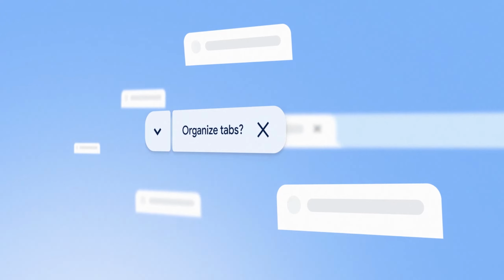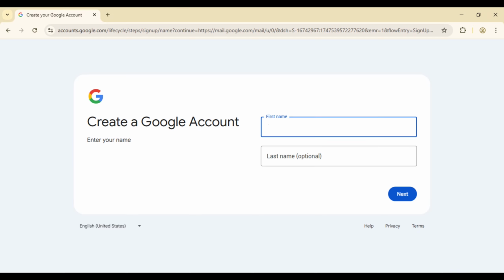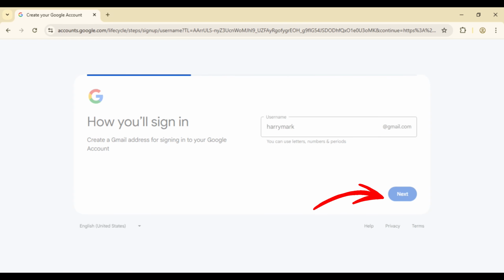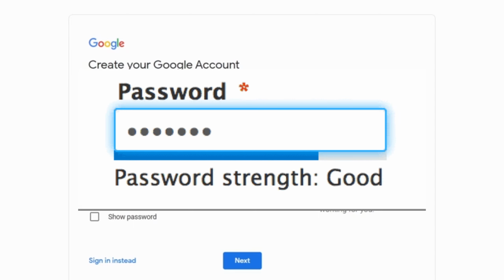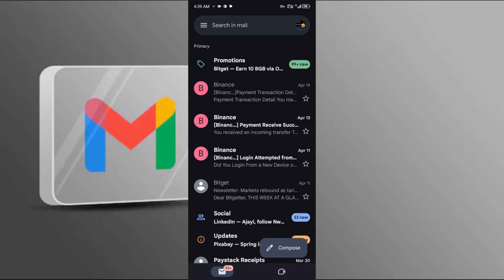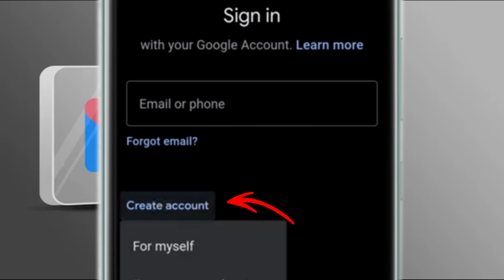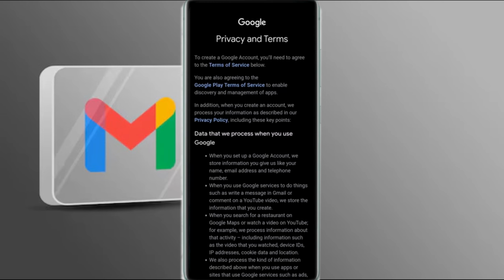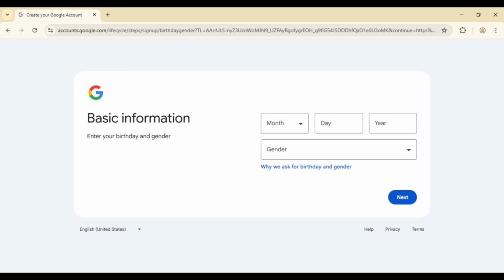How to Create a Gmail Account Step-by-Step (Mobile & PC)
This video tutorial explains in detail how to create a new Gmail account on both your computer and your mobile phone.

We cover everything from navigating to the Gmail signup page to choosing a secure password and verifying your phone number for account recovery. By the end of this video, you'll have your very own Gmail account ready to use across all Google services.

In response to the ongoing interest in how to create Gmail account, and after watching several insightful videos, I wanted to share my perspective which offers a more complete picture by addressing the specific steps for both desktop and mobile users within a single, easy-to-follow tutorial. Many tutorials focus on one platform, but this guide ensures you can how to create a Gmail account in laptop or on your smartphone seamlessly.

For those specifically wondering how to create a gmail account in mobile, we provide clear instructions using the Gmail app on both Android and iOS devices. We also touch upon important aspects like adding a recovery email and customizing your account settings. Furthermore, if you're considering a professional online presence, we briefly explain the initial steps which are similar to how to create gmail account for business, although dedicated business accounts offer more features.

If you ever need how to create another gmail account or even how to create a second gmail account for different purposes, the process remains largely the same, and this video lays the foundational knowledge for managing multiple accounts. We also clarify what constitutes your how to create gmail account address and guide you through the username selection process. This comprehensive tutorial aims to be your go-to resource for all your Gmail account creation needs, whether on your computer or how to create gmail account android.